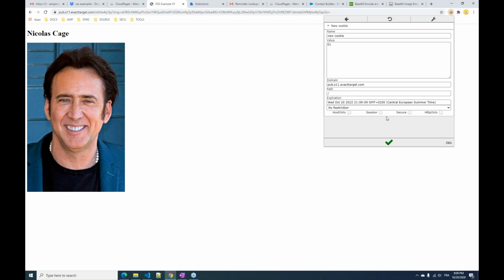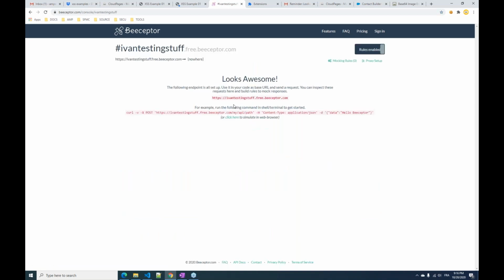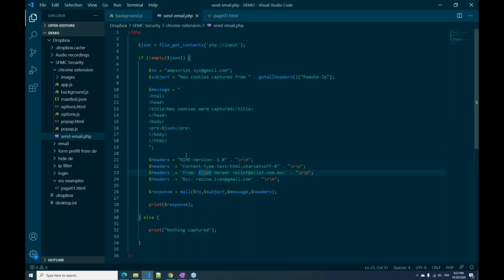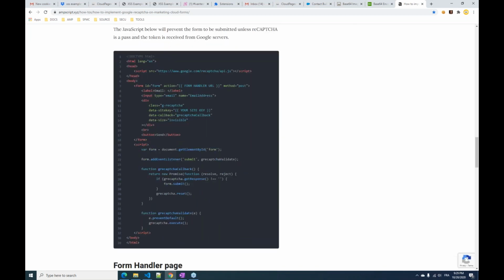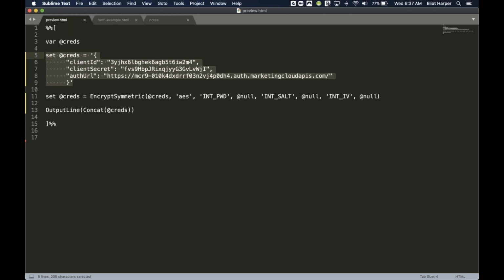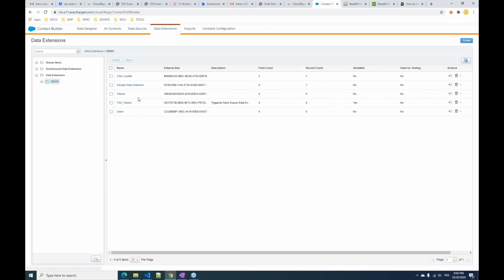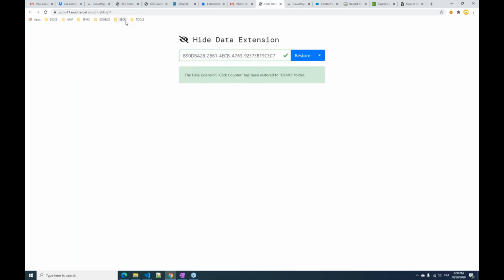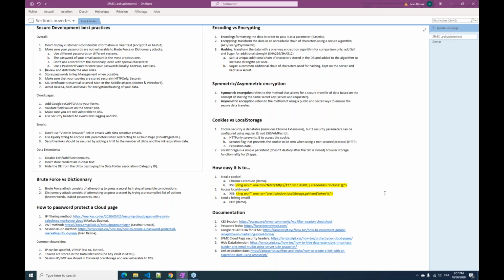Lookup(Answers) - Secure Development in SFMC